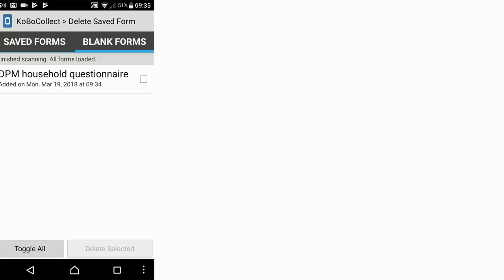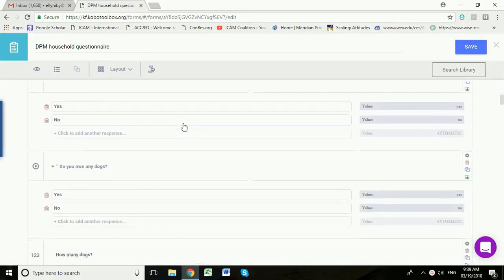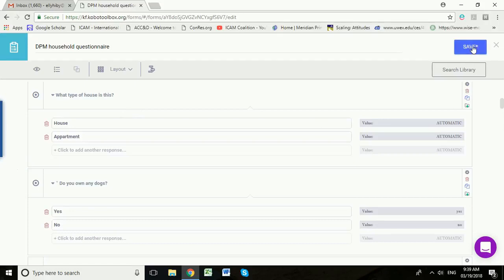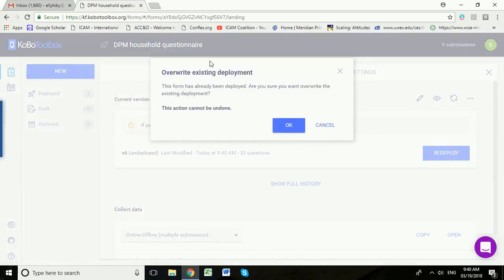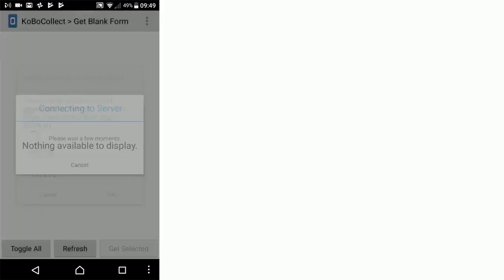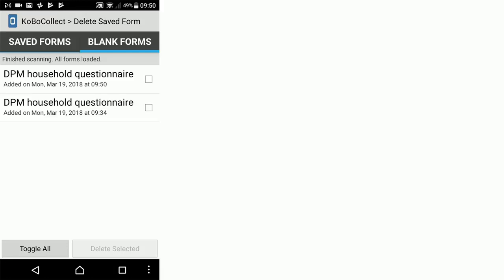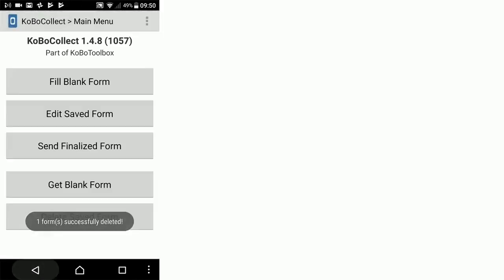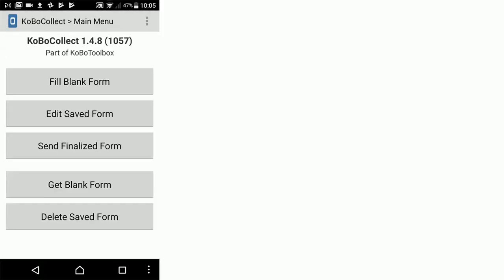Update a form in KoBoToolbox and redpoly to KoBoCollect 1